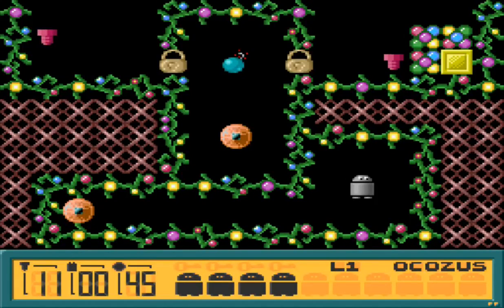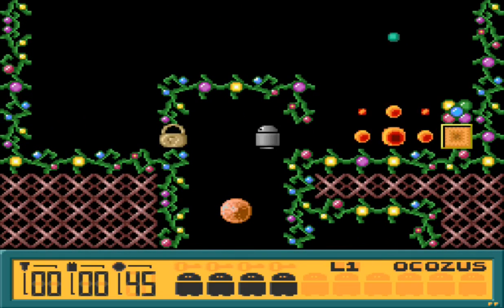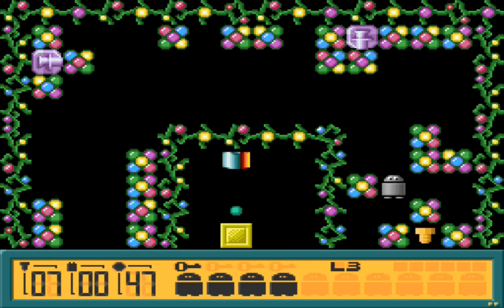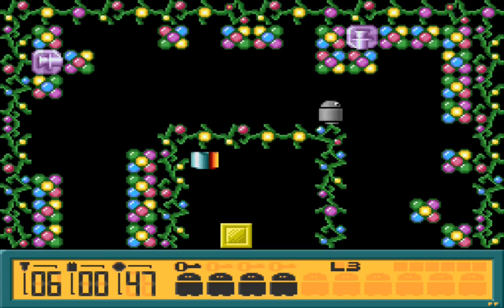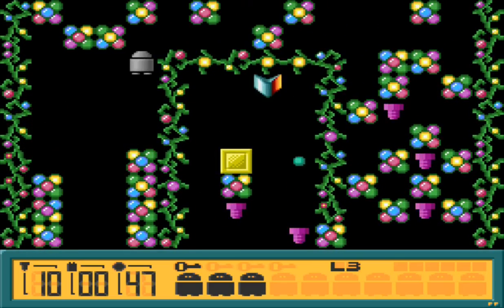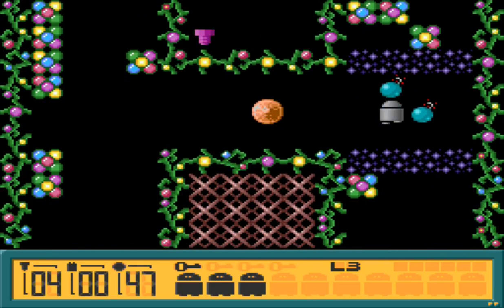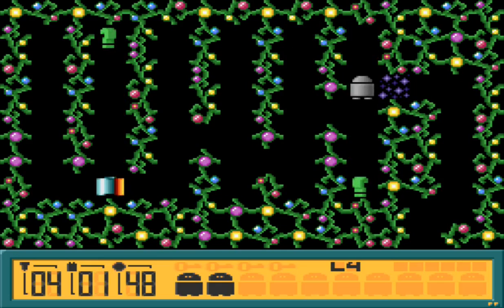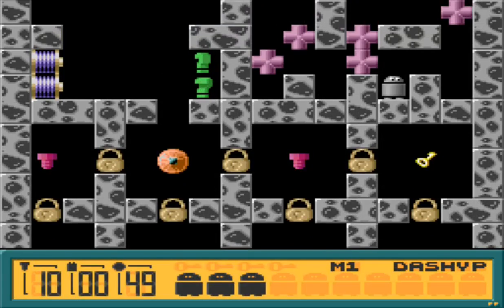Let's Play: Adventures of Robbo! [PART 11: system L] |MS-DOS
My very first actual let's play of game all the way through!

Robbo, or Adventures of Robbo was released in 1993 by Epic Megagames. Described as an "action puzzler" it was based off of an Atari 8-bit game of the same name released in Poland in 1989. And it's awesome.

[COLLECT ALL BOLTS]